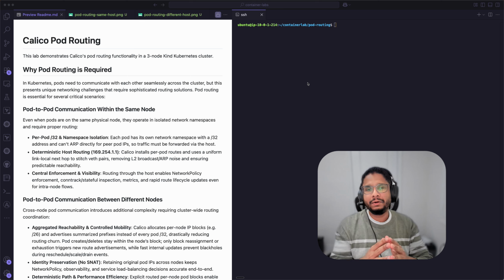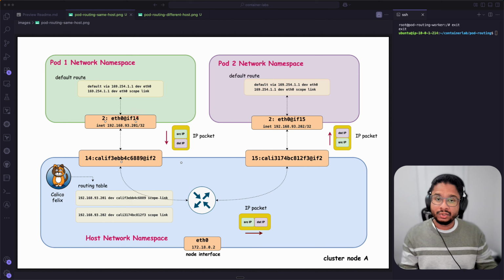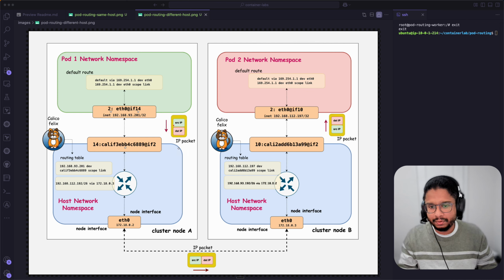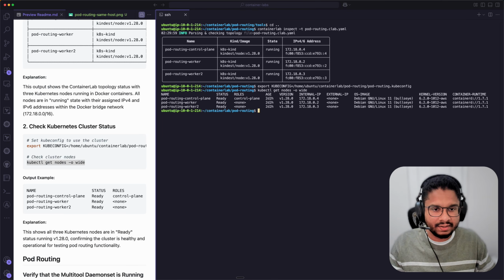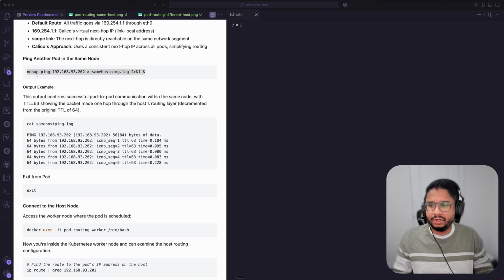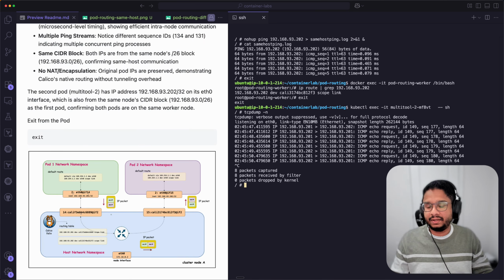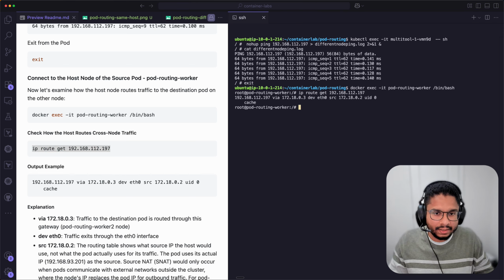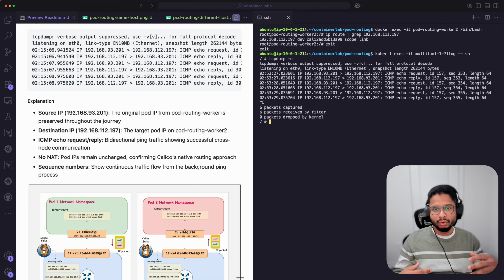03. Pod Routing in Kubernetes with Calico